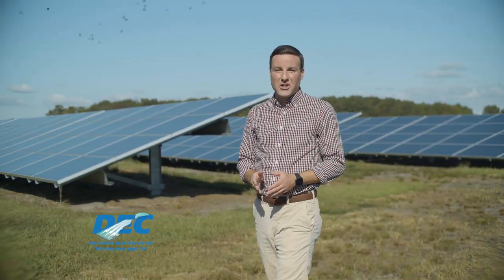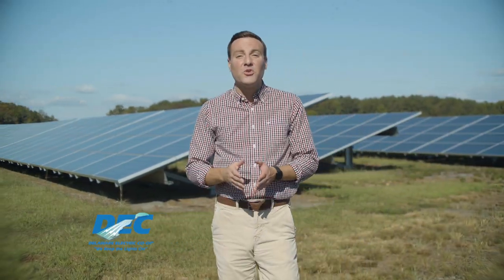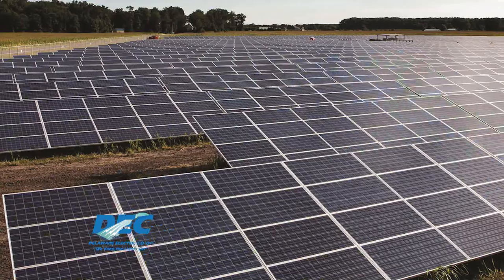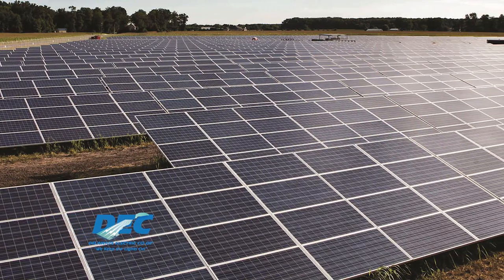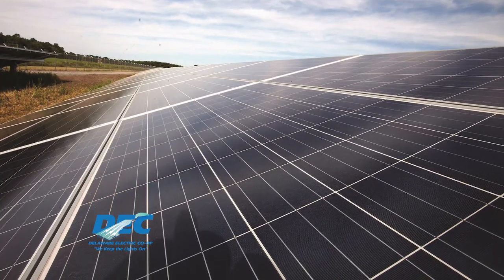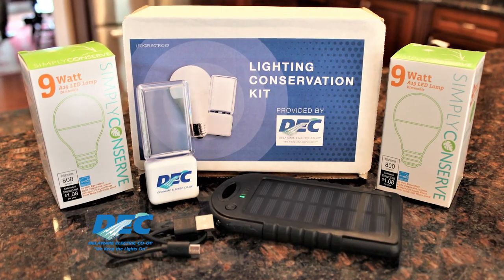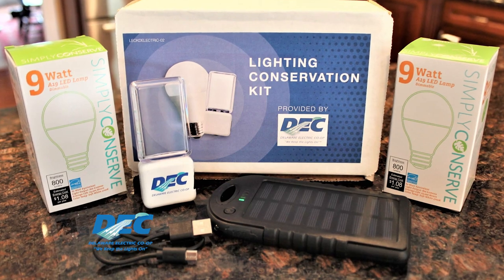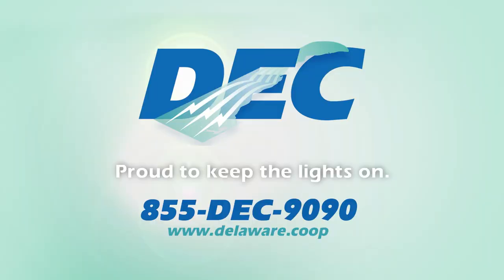DEC Launches Co-op Community Solar!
Power your home with clean solar energy without the hassle of installing solar panels on your roof. DEC's Community Solar Program is just $10 per month!